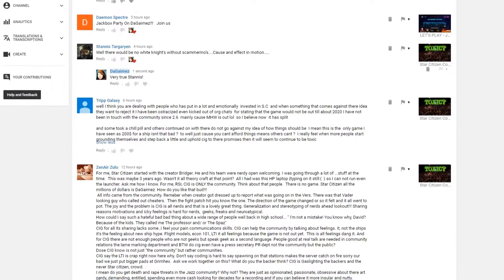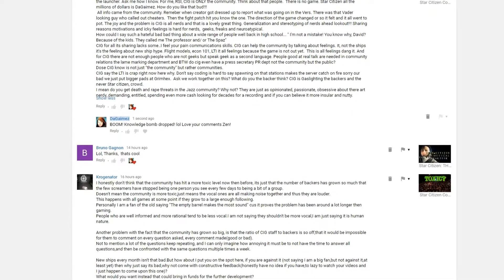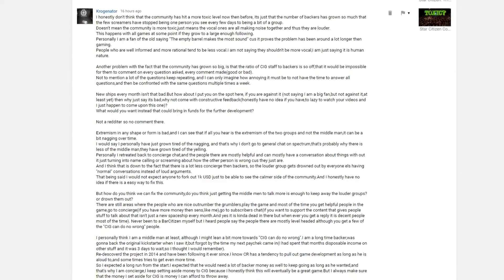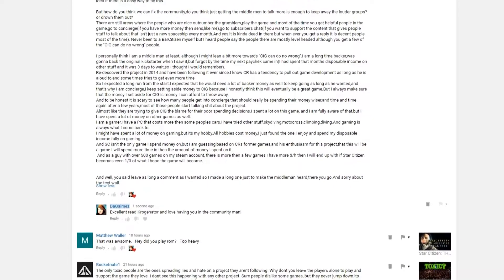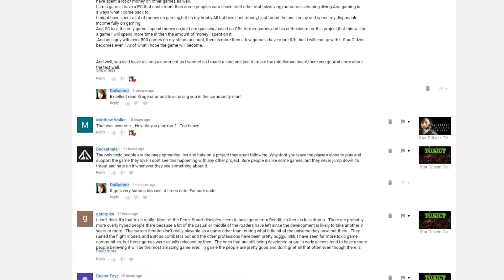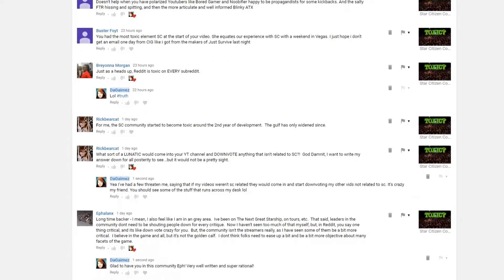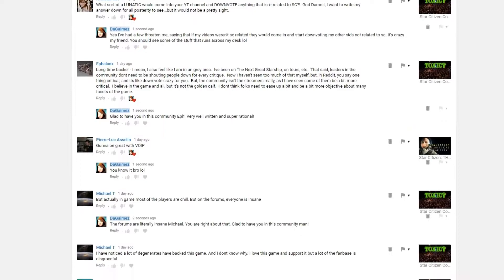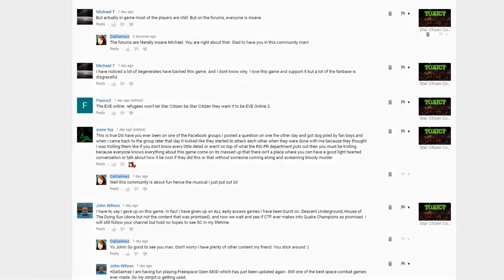Welcome to DaGaimez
Community will always come first here on DaGaimez! Thank you for taking the time out to see what I'm about.